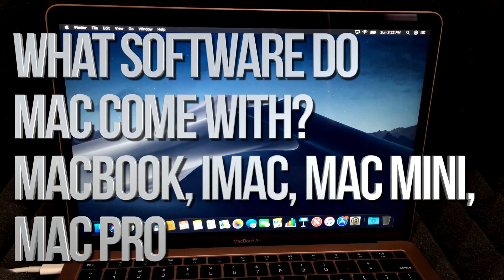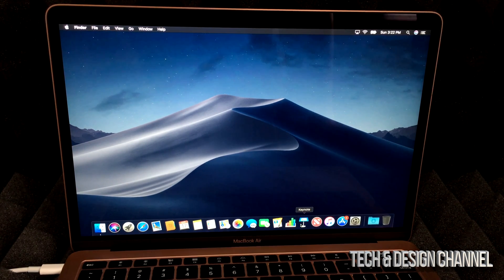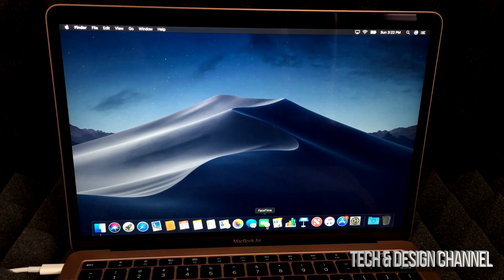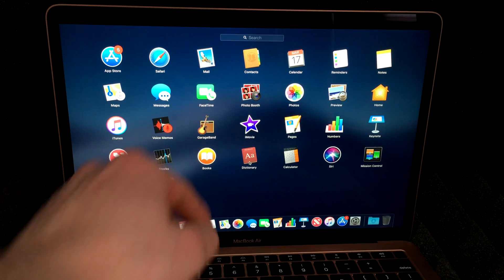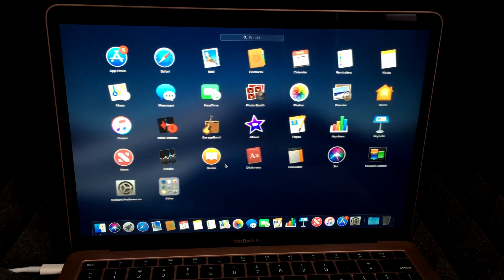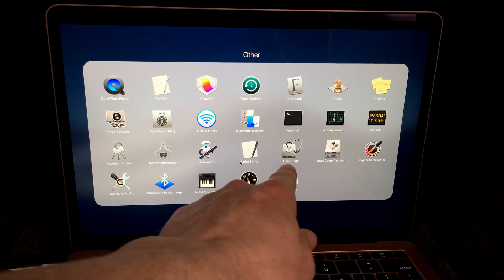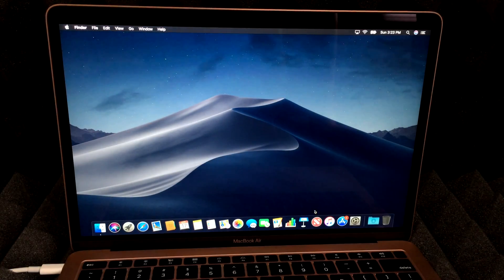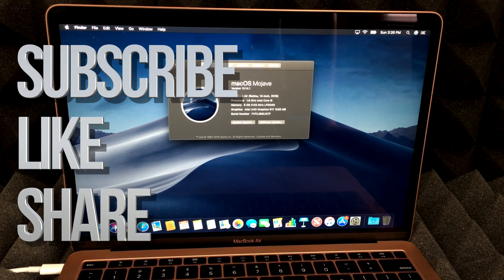What Software do Macs come with? iMac, Mac mini, MacBook , Mac Pro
Default software for Macs